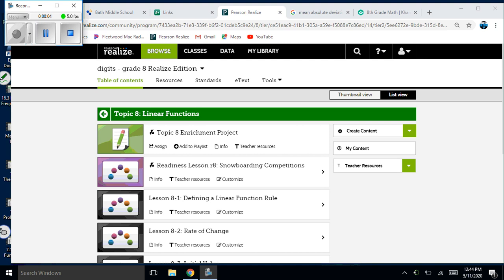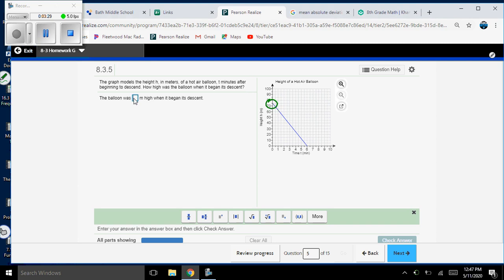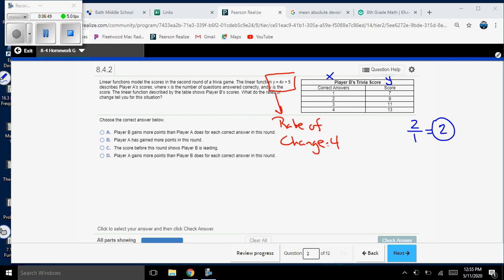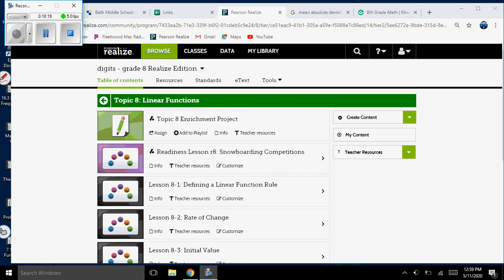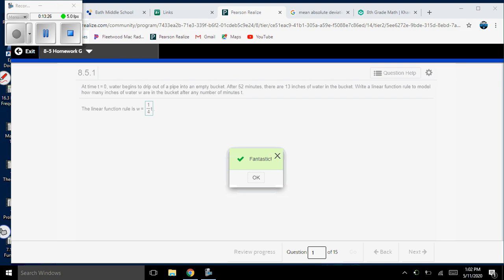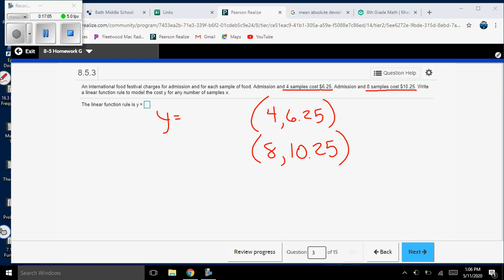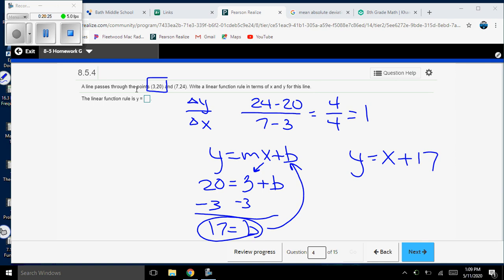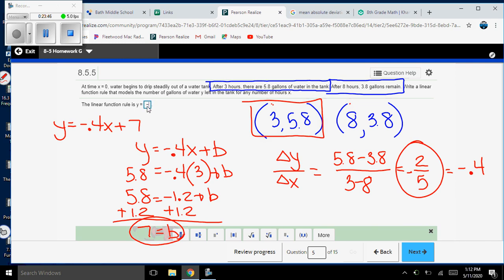8 3&8 4&8 5Functions